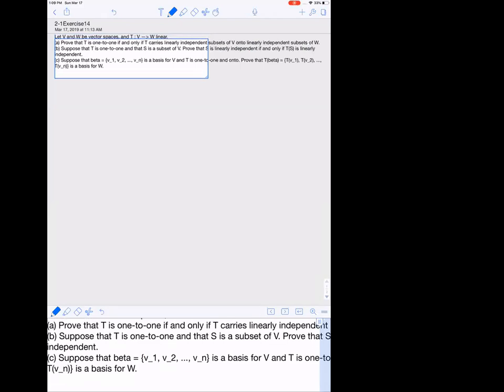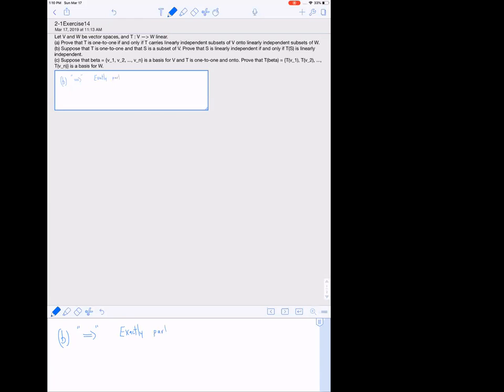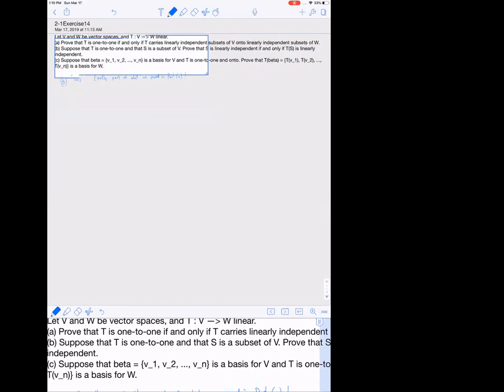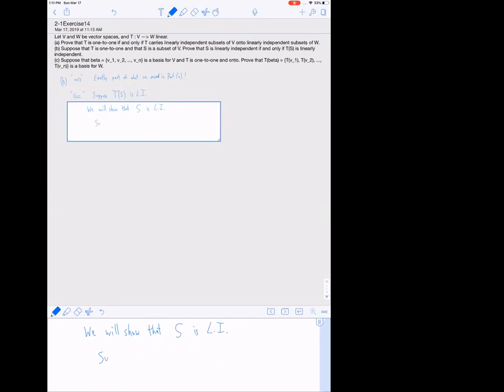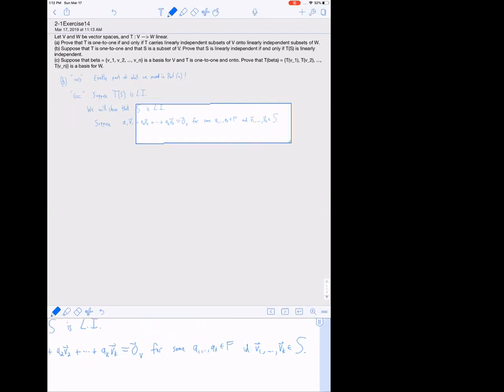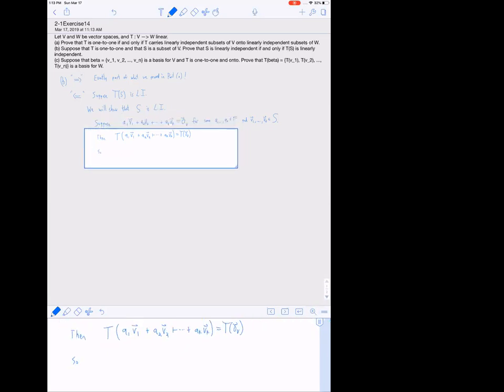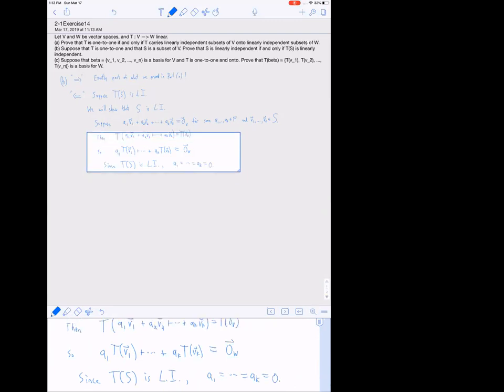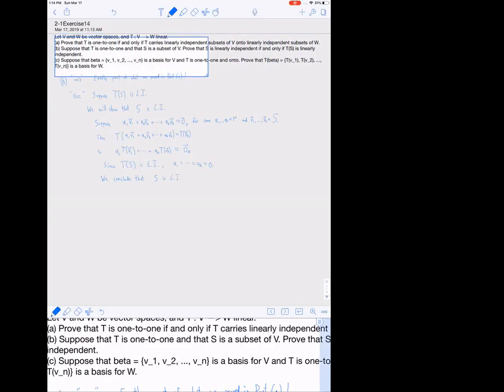CSUF Math 307 Sp 2019 2.1 Exercise 14(b)